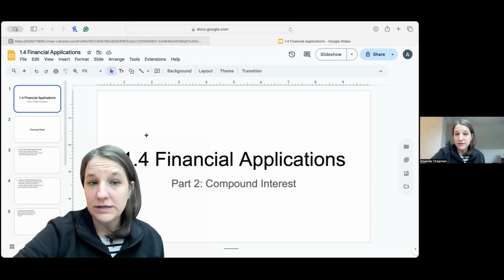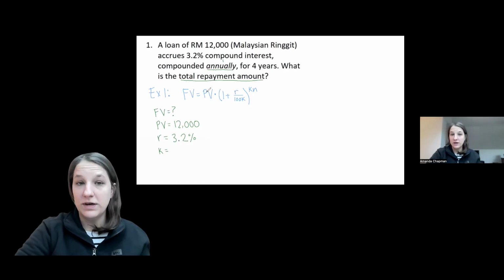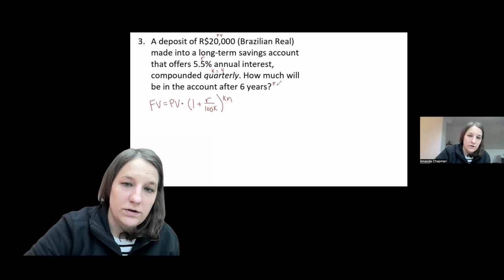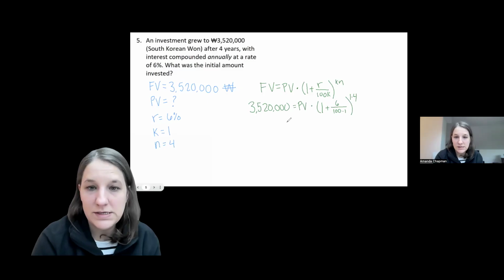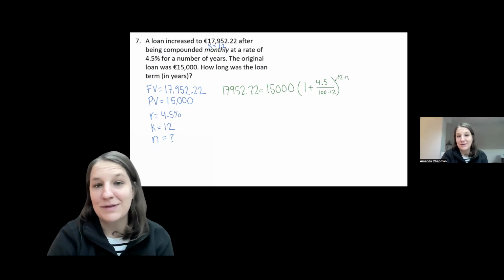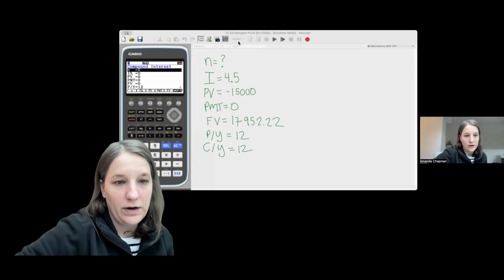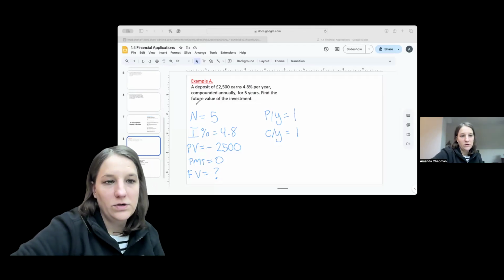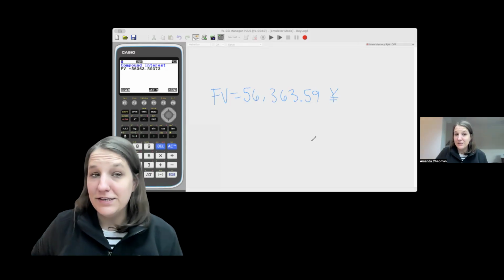1.4 Financial Applications Compound Interest